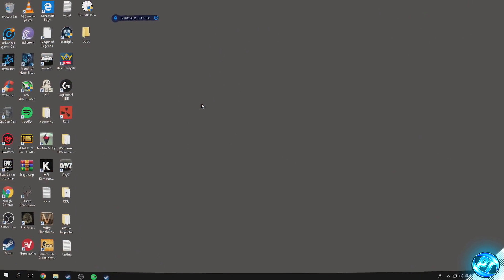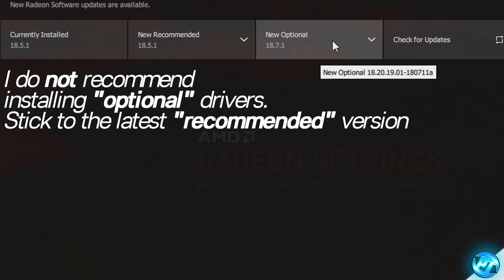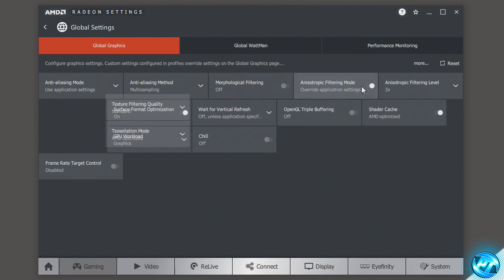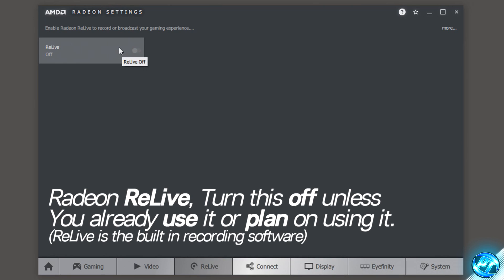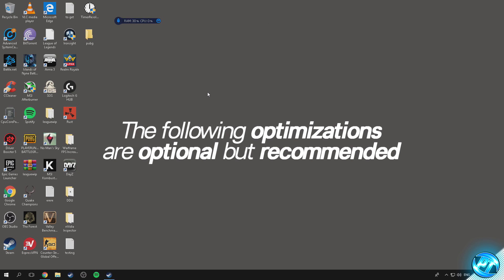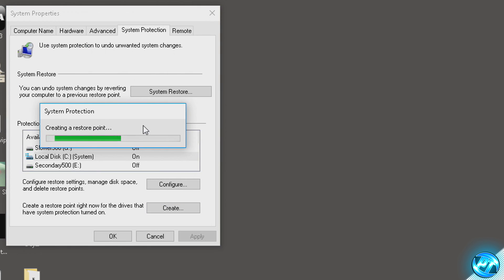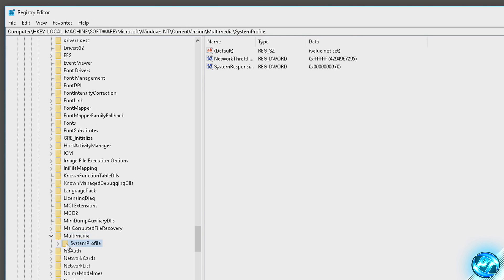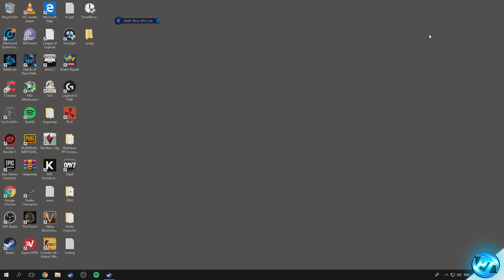🔧 How to Optimize AMD Settings For GAMING & Performance The Ultimate GUIDE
The ULTIMATE guide to Optimize AMD Radeon settings for best Performance in 2018 ✔️, Radeon RX , Vega 56, 64, R7, R8, R9 HD and APUs! For Both OLD and NEW PCs getting more fps in games

and speed up your pc, fix lag fix stuttering

This video will teach you guys how to tweak , optimize and Speed up amd radeon settings panel for gaming , speed , increase fps , smooth gameplay. This guide works amazingly well on both old and brand new pcs, Featuring ALL and ANY Radeon based GPUs, such as the RX 550, RX 560, RX 570, RX 580 And older gpus such as the R7, R8, R9 Line and even the HD Line! it ensures you are getting the MOST out of your amd radeon graphics card gpu by optimising it properly

❗️❕ If you guys have any questions regarding any of the steps please do leave them in the comments below and i will do my best to get back to you!

System Specs
High end:
i5 8600k @ 5.1Ghz
GTX 1070Ti @ 2.1Ghz
3200Mhz DDR4

Low End / Older:
1800Mhz DDR3
2 x 500GB HDD